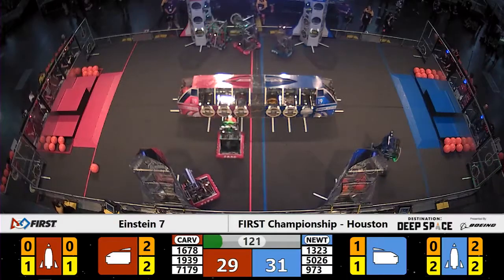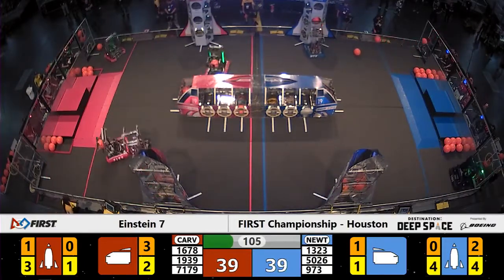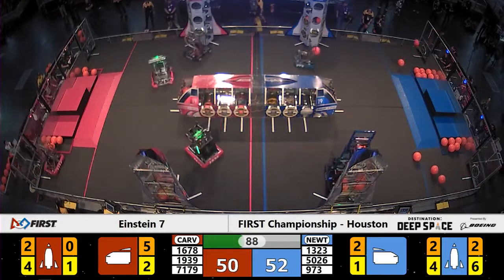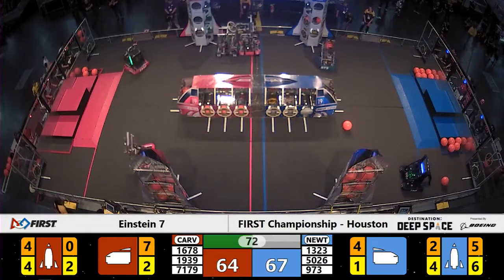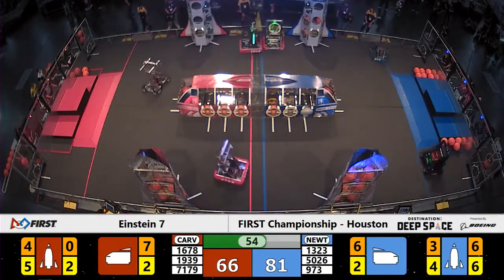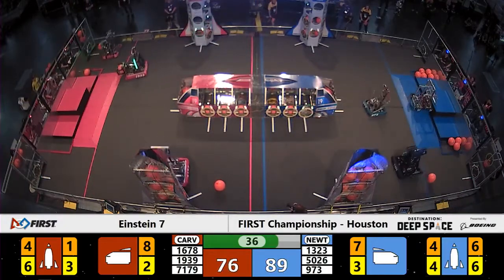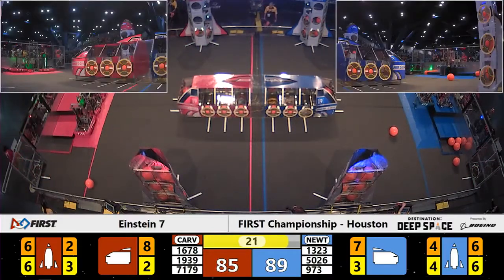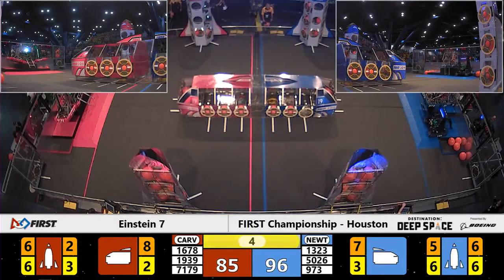Einstein 7 - 2019 FIRST Championship - Houston